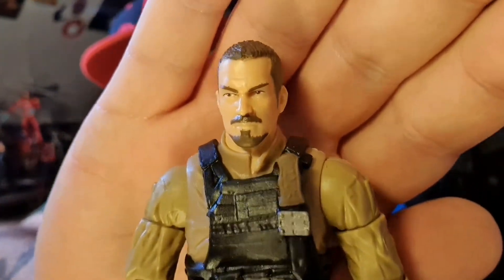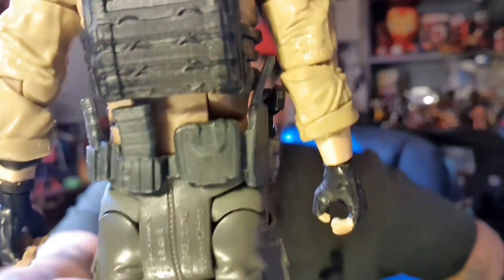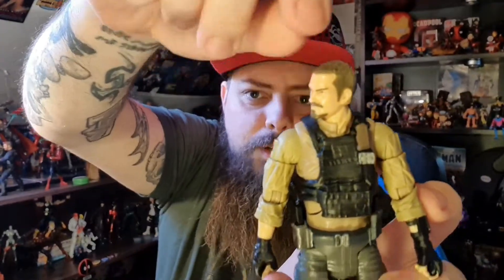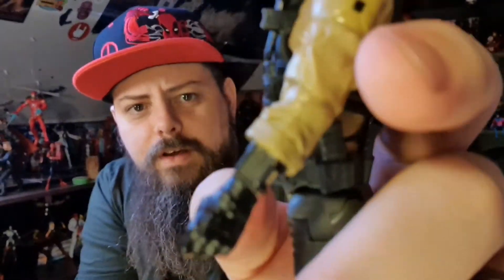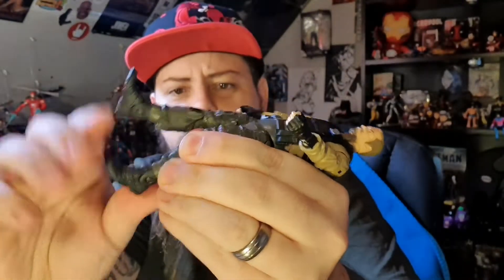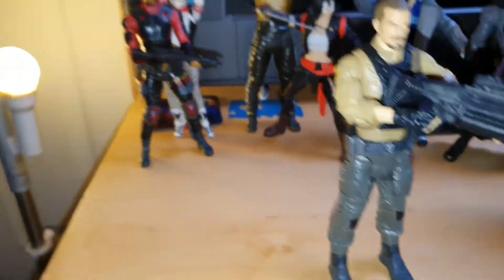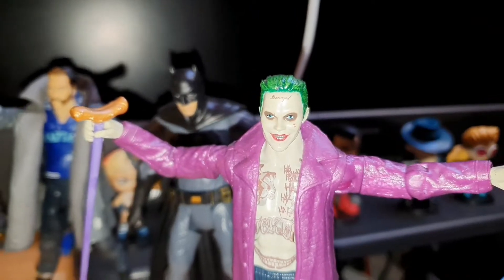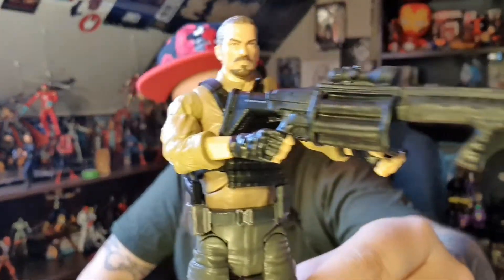Unboxing the DC Multiverse - Rick Flag - Suicide Squad, from Poundland!!!!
That's right pound land are stocking the Mattel DC Multiverse action figures for £3. I genuinely thought I had the full set. I was wrong, but check out the unboxing and the Collection. Including Killer Croc BAF
Also don't forget to check out my 200 subscriber video on the channel just 15 subs to go,